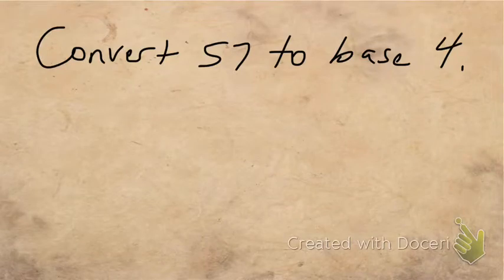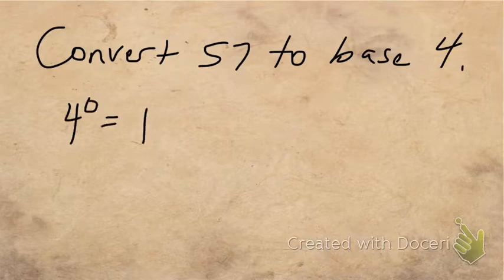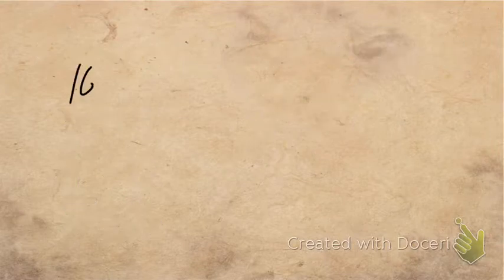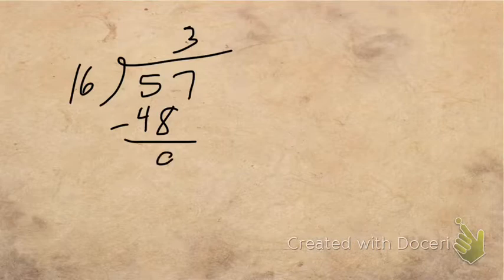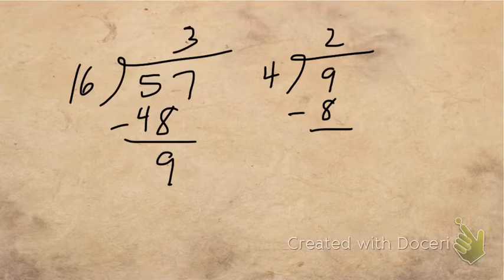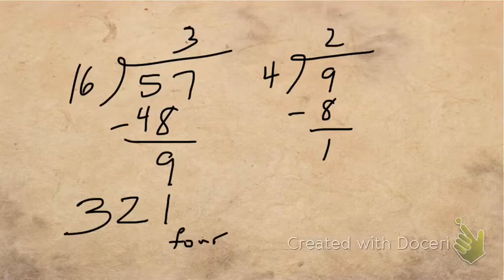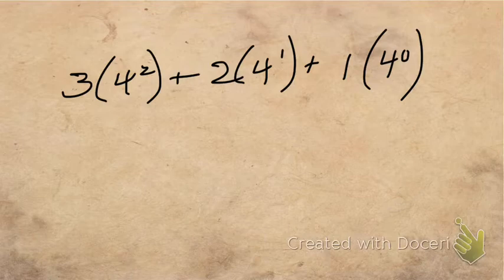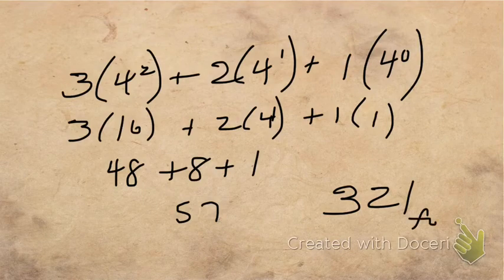number in base 4